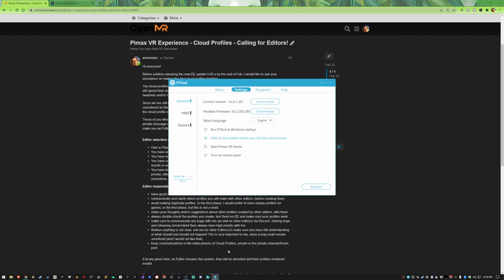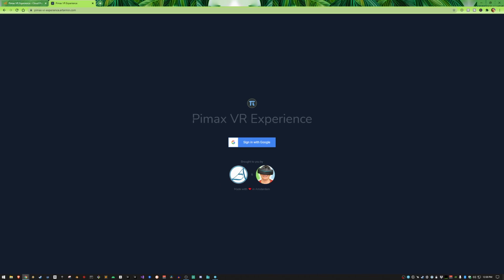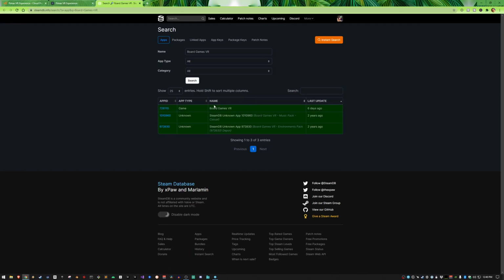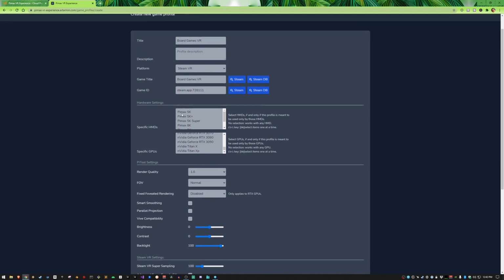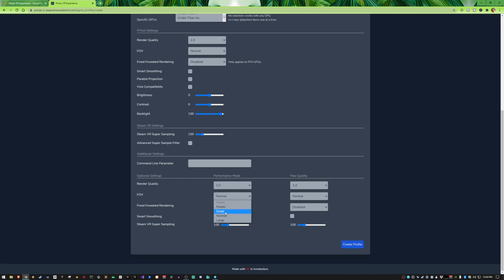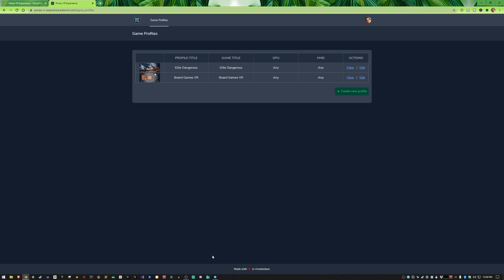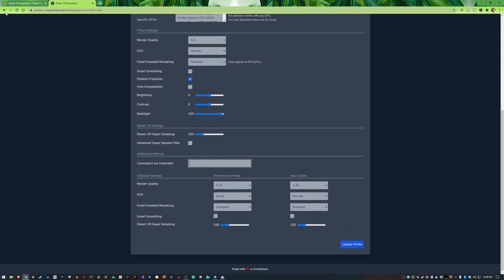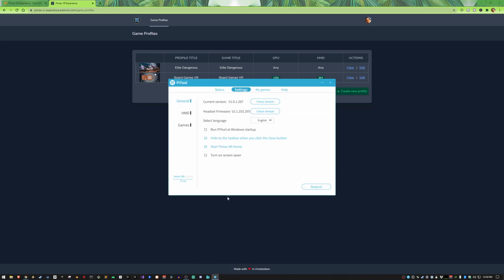Pimax VR Experience - Cloud Profiles - Phase 1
Pimax VR Experience version 0.85.x, introduces the new Cloud Profiles.

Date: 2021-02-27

Thanks to my patrons for their support.

Special thanks to:
* SweViver
* Jeno
* Fernando
* Clarke
* Paolo